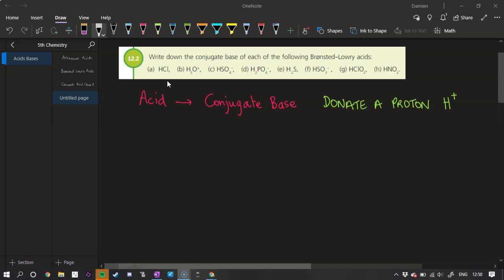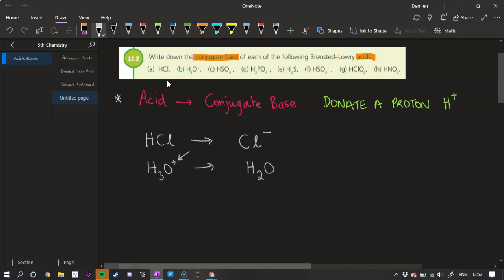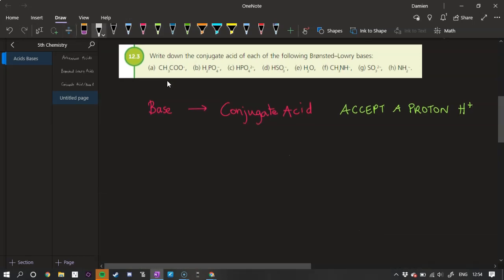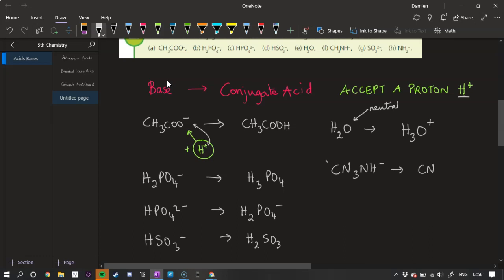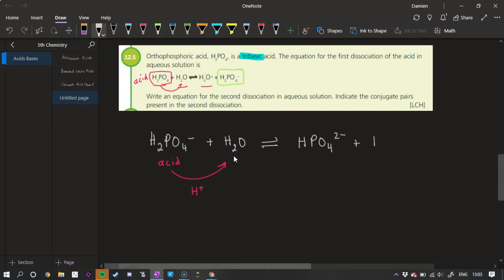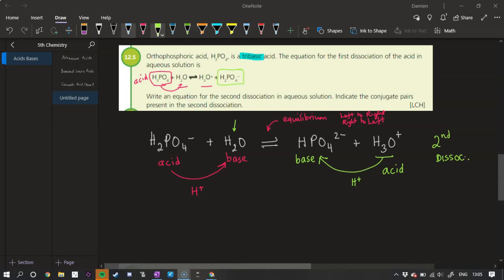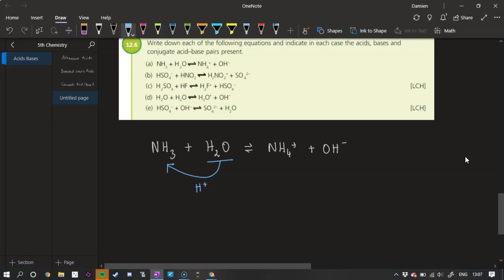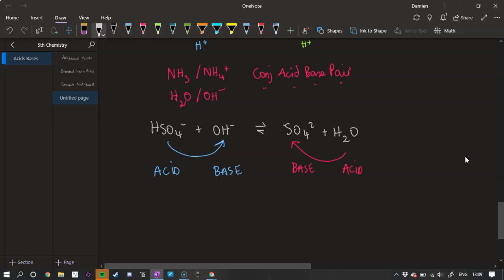Acids and Bases : Homework